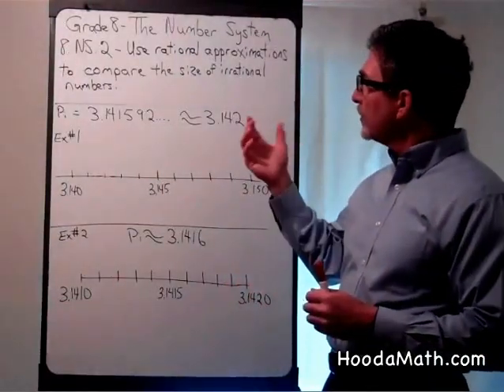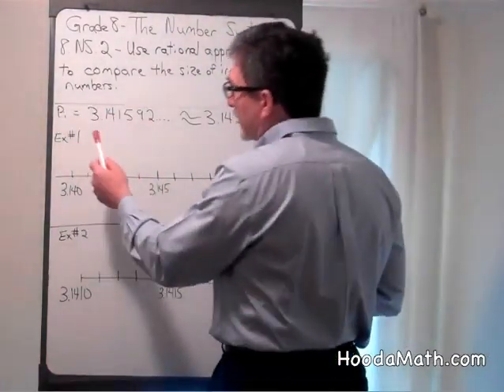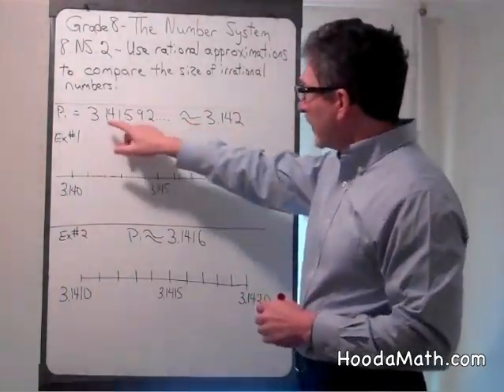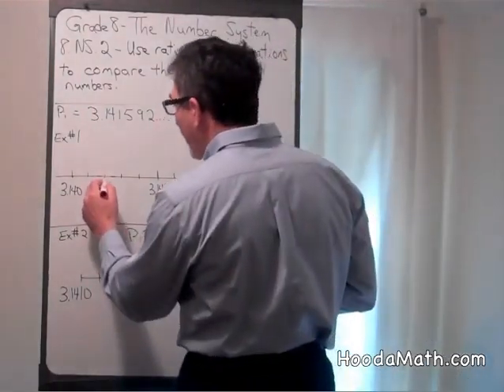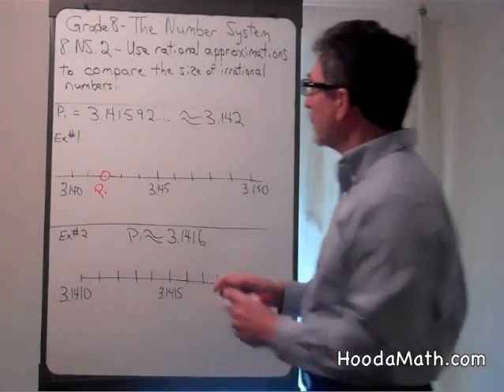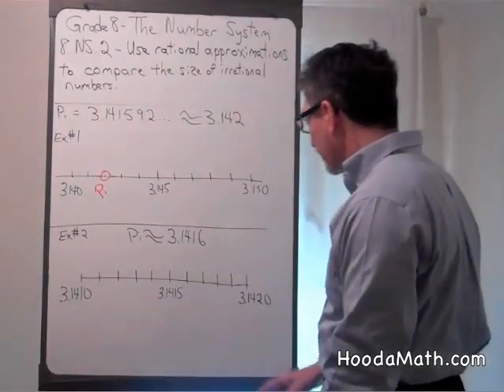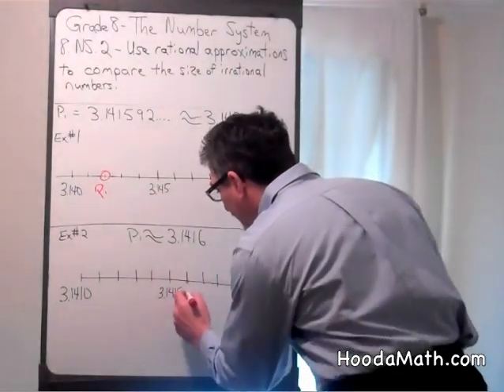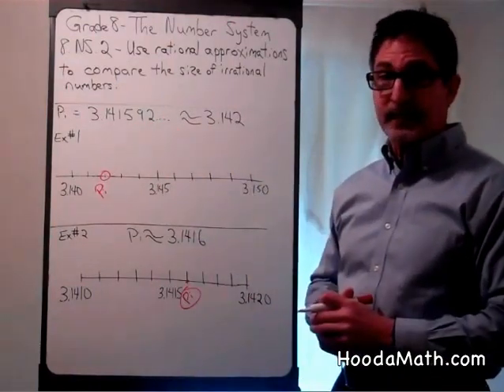Use Rational Approximations to compare the size of Irrational Numbers